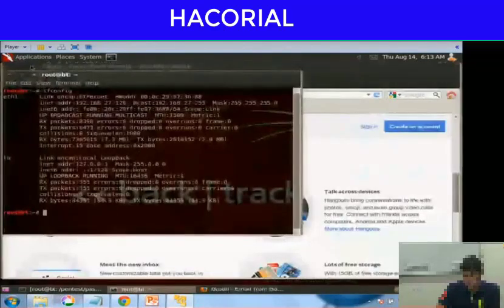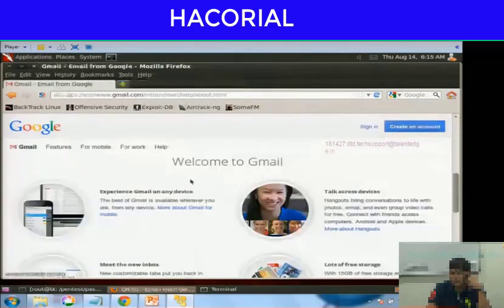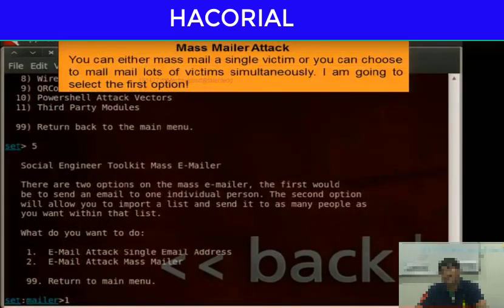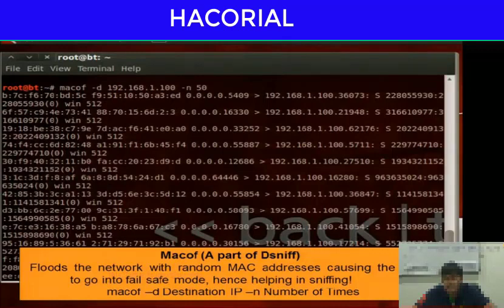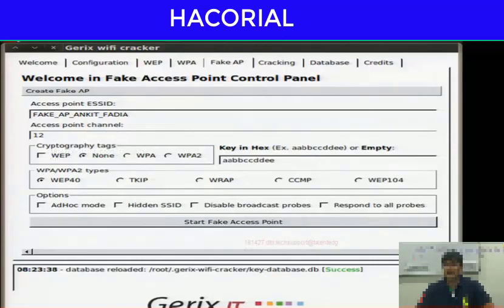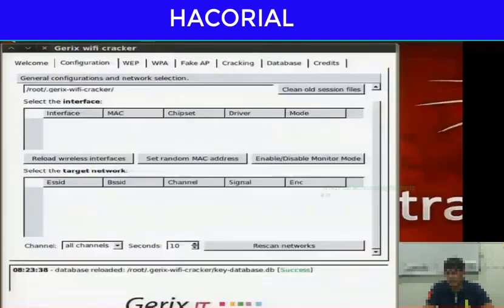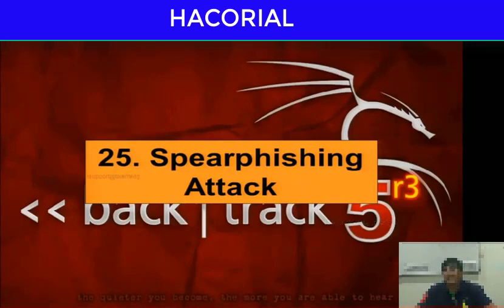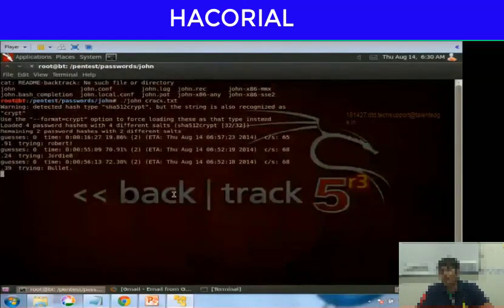PHISHING ATTACK USING ADVANCE TOOLS in KALI LINUX || SOCIAL ENGINEERING ATTACKS || LECTURE 90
PHISHING ATTACK using SE Toolkit in KALI LINUX || SOCIAL ENGINEERING ATTACKS || ETHICAL HACKING
In this video, I will show you how to create a phishing website using advanced tools in Kali Linux. Phishing attacks are a serious threat to internet security, and they can be used to steal personal information, financial information, and even login credentials to online accounts. By understanding how phishing attacks work, you can better protect yourself from them.

In this video, I will cover the following topics:

How does phishing work?
How to create a phishing website using the Social Engineering Toolkit (SET)
How to test your phishing website
How to protect yourself from phishing attacks

General hashtags
Travel hashtags
Food hashtags
Fashion hashtags
Beauty hashtags

Art: painting, drawing, sculpture, photography, music, dance, theater
Business: marketing, sales, finance, accounting, management, entrepreneurship
Computer science: programming, data science, artificial intelligence, machine learning, cybersecurity
Education: teaching, learning, curriculum, assessment, student success
Healthcare: medicine, nursing, public health, mental health, physical therapy
Law: criminal law, civil law, family law, business law, constitutional law
Science: biology, chemistry, physics, astronomy, engineering
Sports: basketball, football, baseball, soccer, tennis, golf
Travel: tourism, adventure travel, backpacking, hiking, camping
World affairs: politics, economics, history, geography, current events